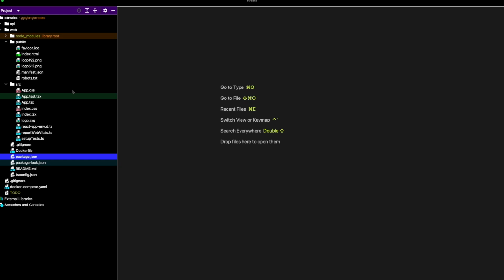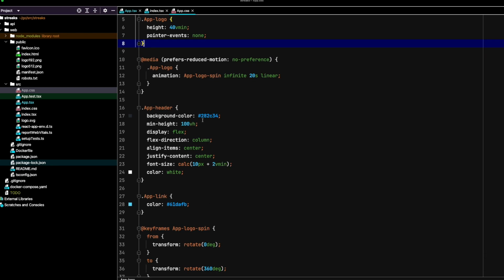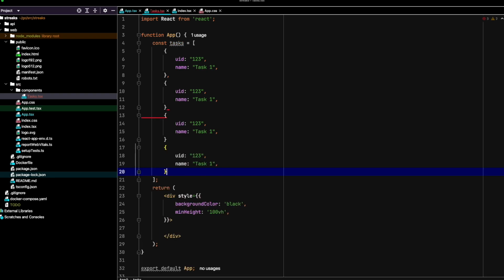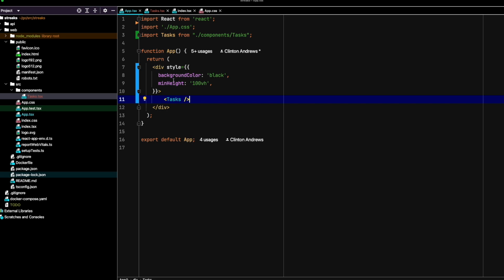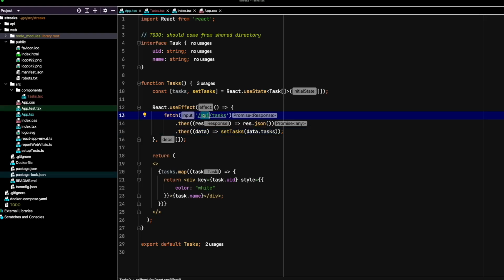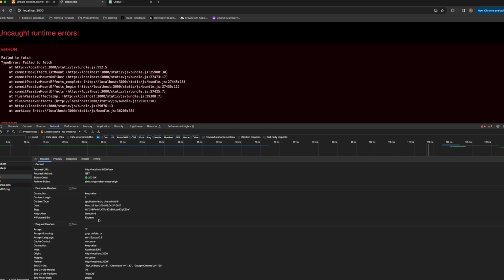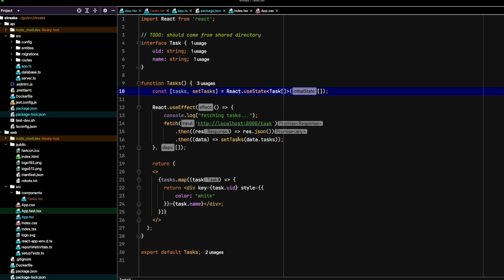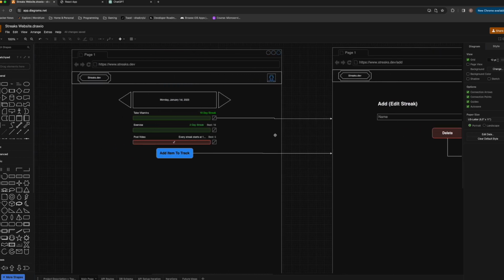14 - Streak Tracker - Hitting API From the Front End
In today's video we'll make our first request from the front end to our api project. We'll get cors installed in our back end and seed a couple of fake tasks as well.